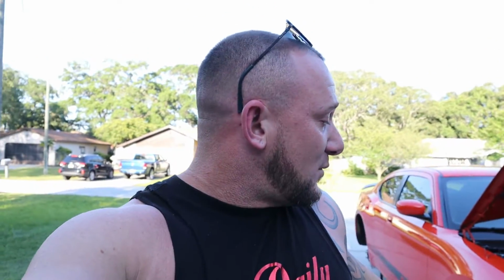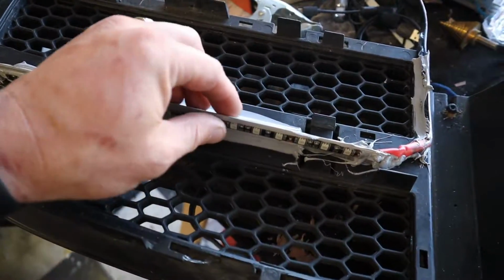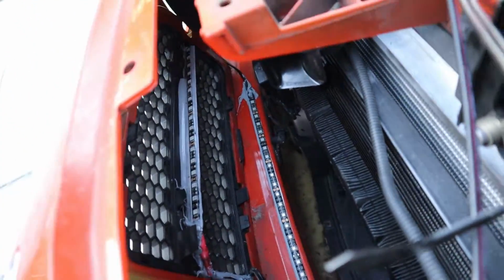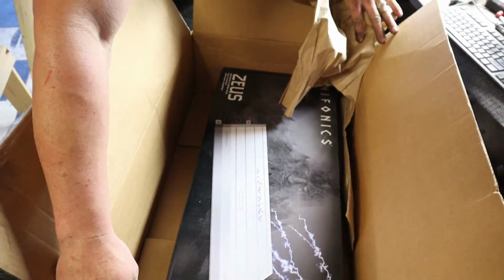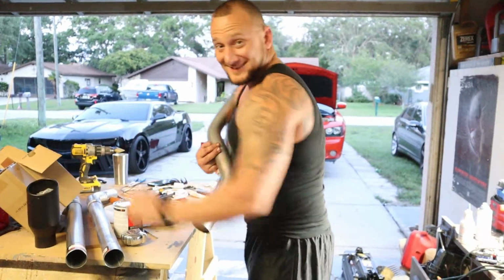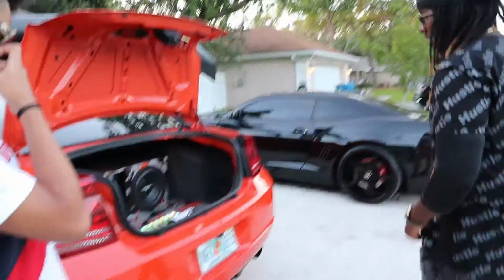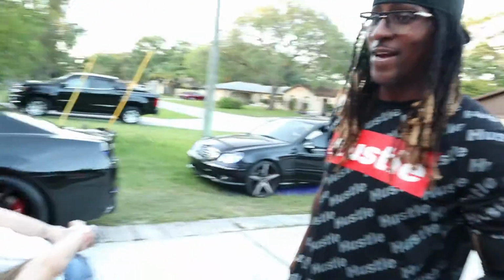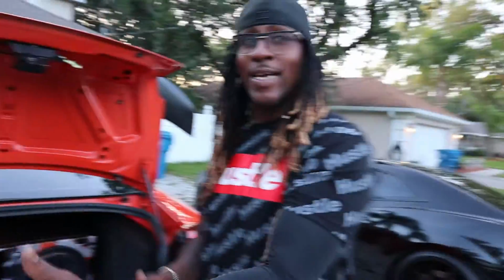CUSTOM CAR AUDIO INSTALL IN DODGE CHARGER RT! FINAL VIDEO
Part 3, the final reveal of the 2008 Dodge Charge Daytona RT. With the help of his son we were able to add a few extra modifications and customizations and surprise a deserving father and friend. Watch as we reveal the final product after a week of being in the dark on the renovation progress.